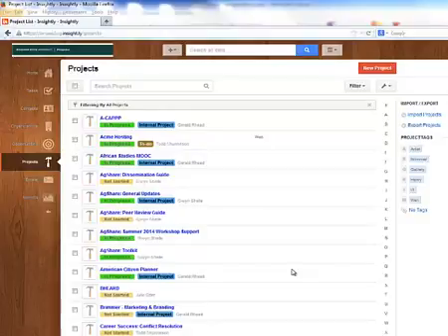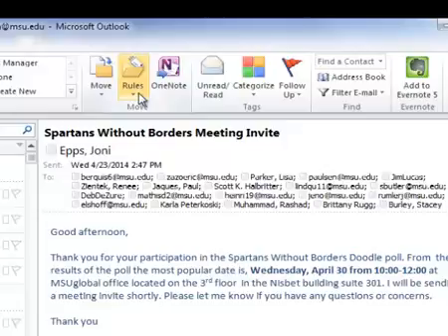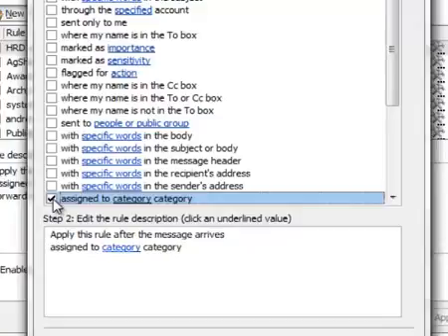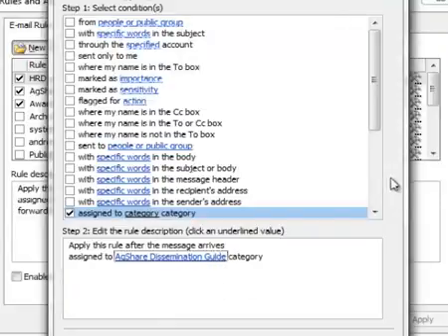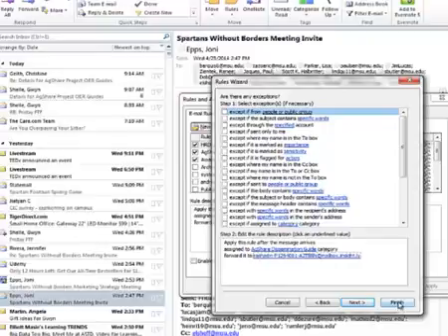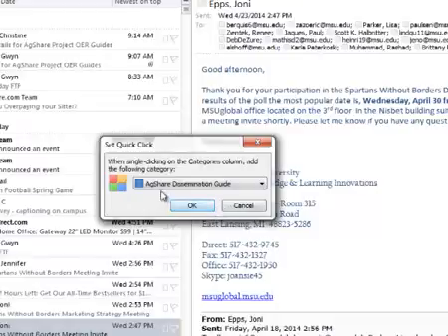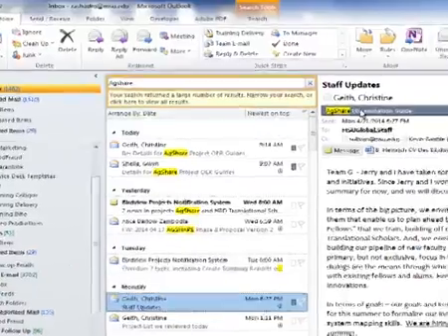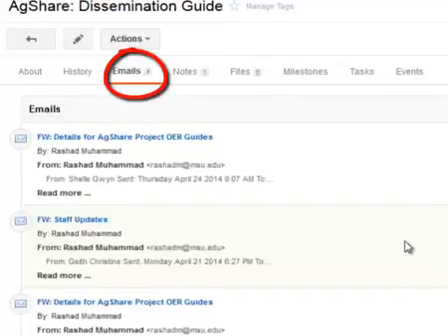How to Send emails to Insightly | tags | Management Program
This a tutorial on using Rules in Outlook as method of tracking email coomunications in Insightly PM software. |

insightly,emails,sending,email  |

Sending emails to Insightly | insightly,emails,sending,email | Bundled Software